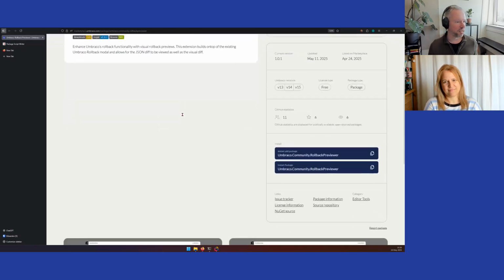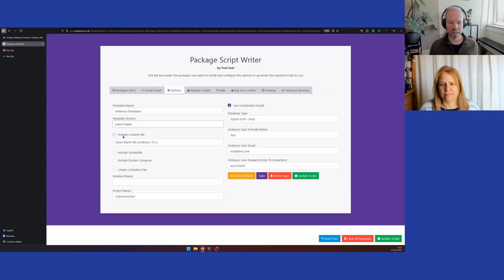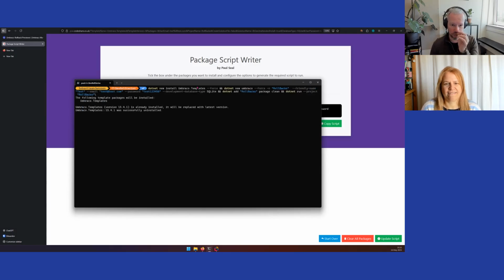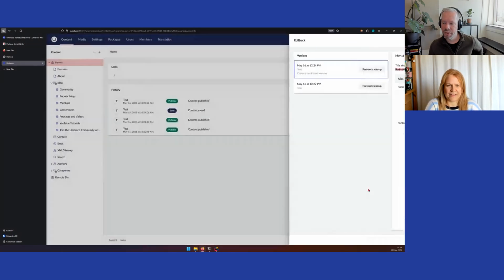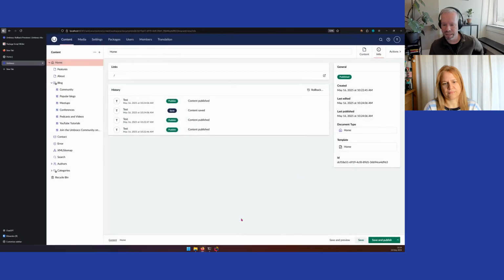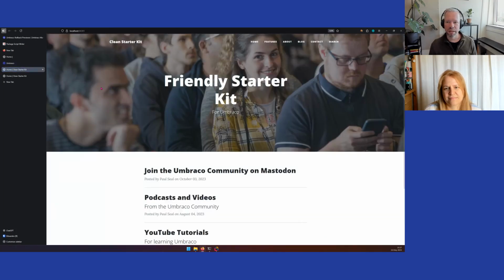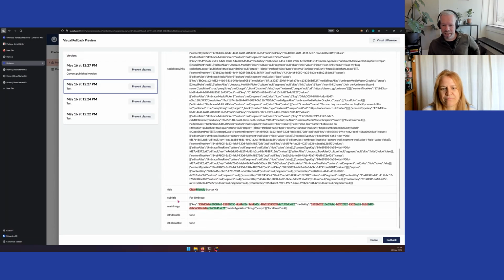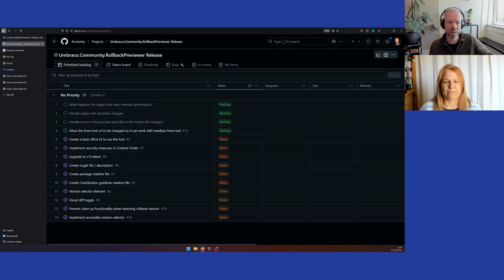DevRel Deep Dive: Rollback Previewer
Sebastiaan and Lotte from the Umbraco DevRel team take a look at a new package, the Umbraco Rollback Previewer. This open-source package, from Umbraco MVPs Richard Ockerby and Mike Masey, enhances Umbraco’s rollback functionality with visual rollback previews.

✉️ Got a question (or topic suggestion) for the HQ Developer Relations team?
or the 'contact-devrel' channel on Discord